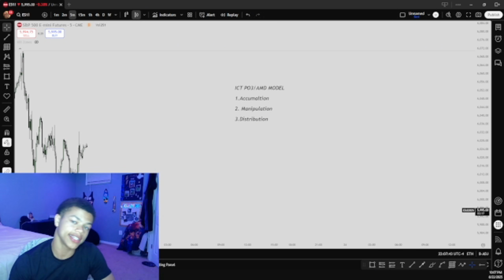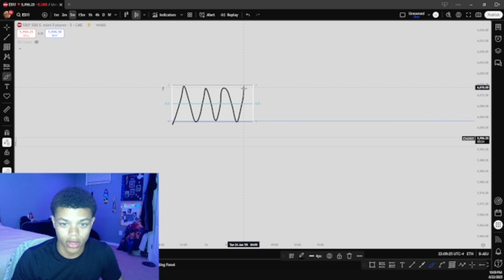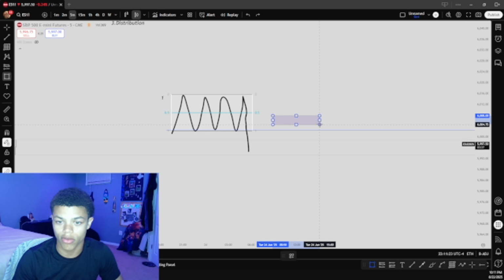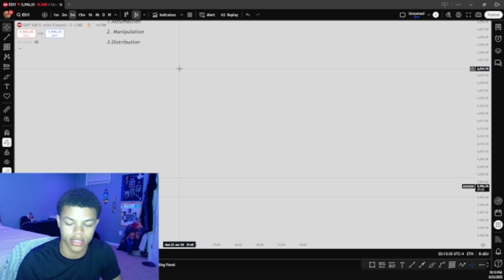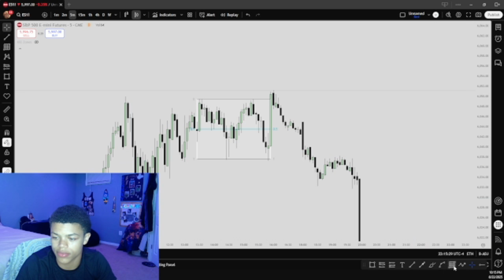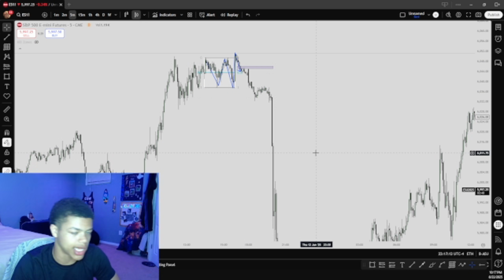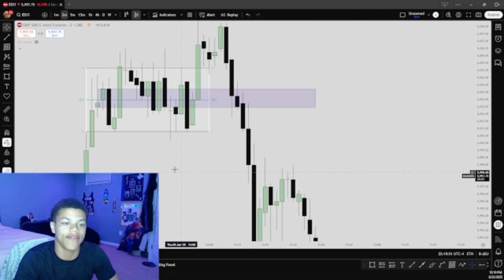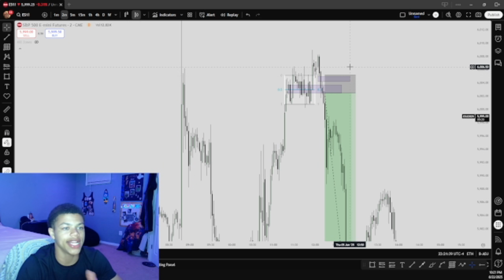ICT Po3 Model Explained (Beginner-Friendly) [Ep 013]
“When I was a child, I spoke like a child, I thought like a child, I reasoned like a child. When I became a man, I gave up childish ways” Corinthians 13:11

In Day Trading if you really want this to be your profession you must act as it is to your own already, NOW. Leave back your childish tendencies and take this seriously and act as the man or woman you are becoming, in this game either you make it, or you don’t, either your growing, or your dying, pick one, it’s only your future, and anyone else you wish to impact as well.

In this video, I break down the ICT PO3 Model (Power of Three) and how I use it to catch high-probability entries during key market sessions. You'll learn how to identify accumulation, manipulation, and distribution — the three core phases of this model  and how to apply it to your trading with real chart examples.

This strategy is perfect for traders who want to stop chasing and start trading with intention. Whether you scalp, day trade, or swing trade — the PO3 model will sharpen your bias and entry execution.

 Drop a comment if you've used PO3 in your trading or if this video helped you!💖